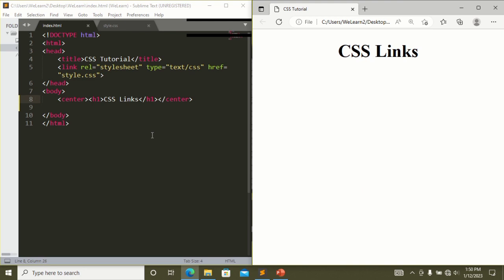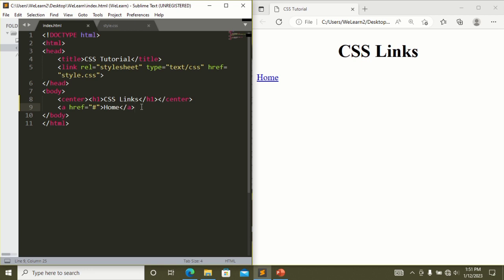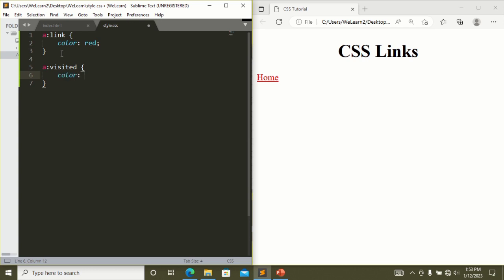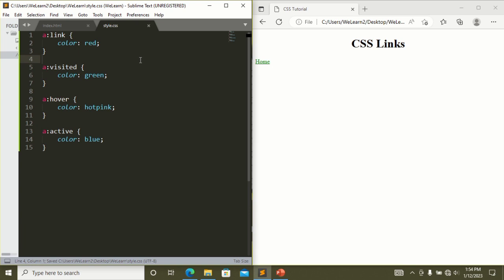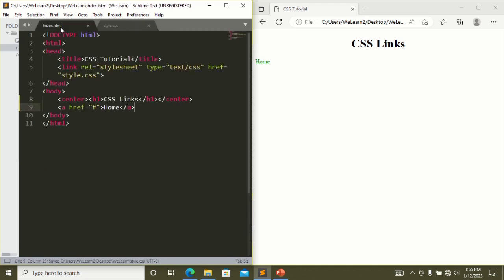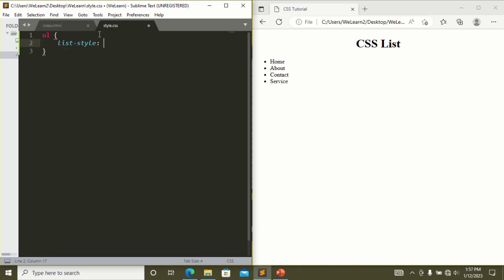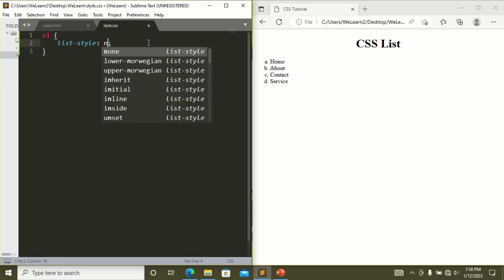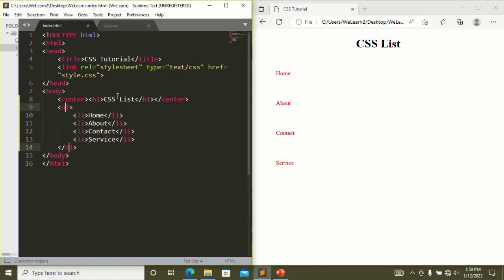CSS Tutorial for beginners | LINKS LISTS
In this chapter of CSS for beginners, we are going to learn how to style links and lists.